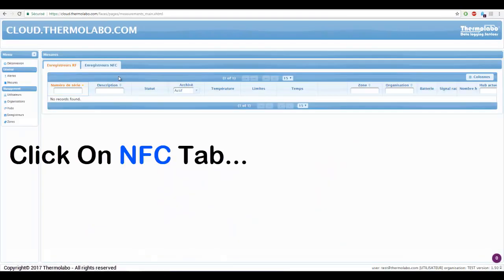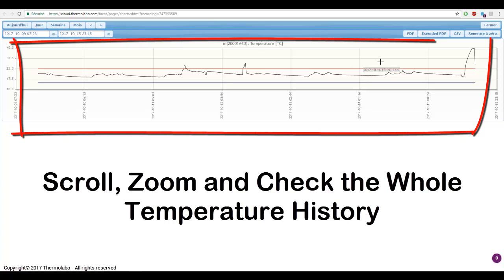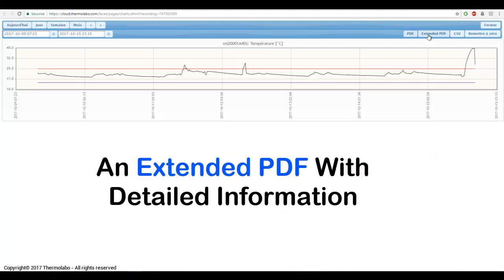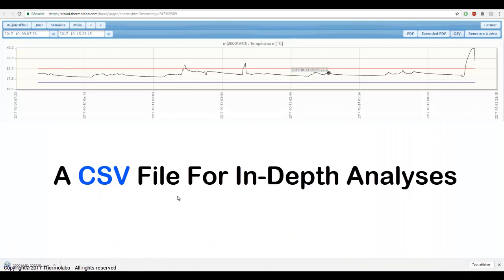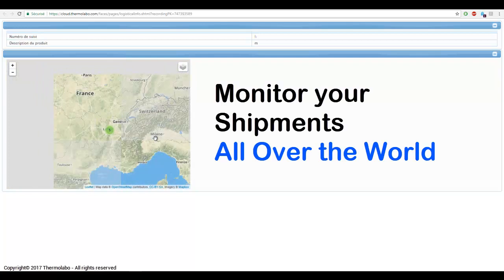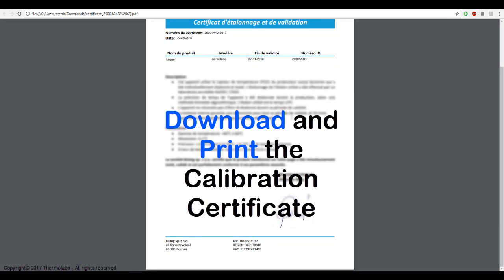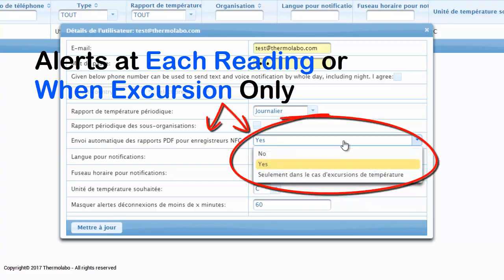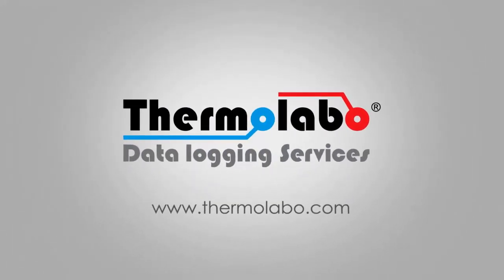Sensolabo Temperature Data logger - Customer Cloud Console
How to how to use your private Thermolabo cloud console and its main management features.